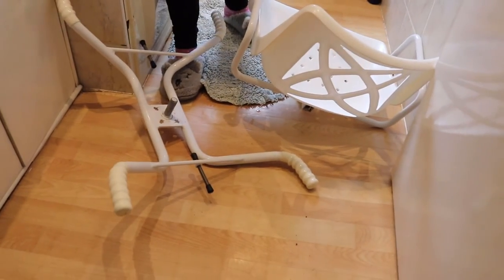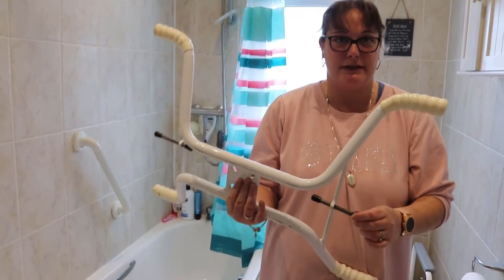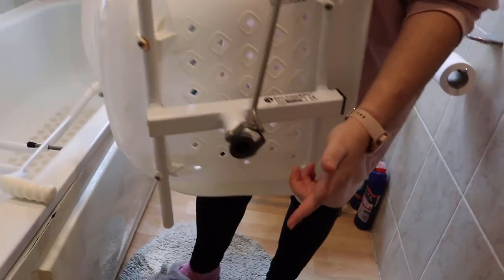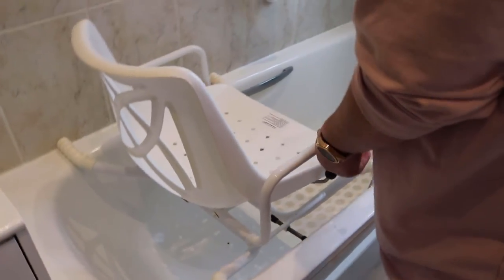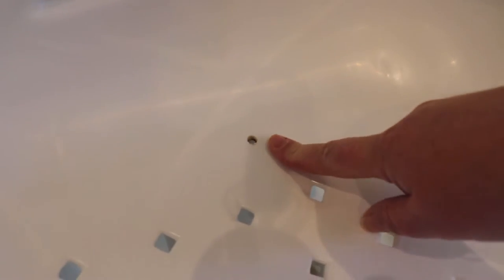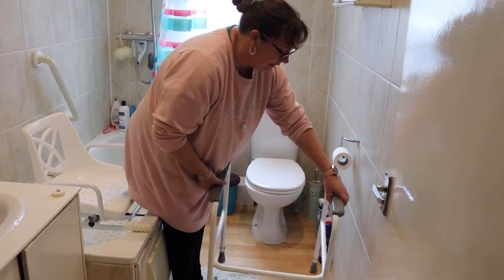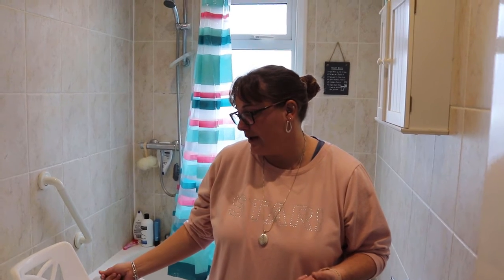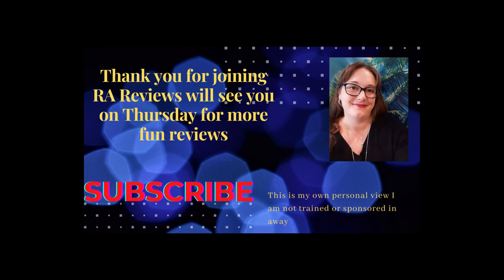RA Reviews Toilet & Bath Frame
RA Reviews
Today we are reviewing the toilet frame and the bath seat
sharing with you the following:
: how heavy or light they are
: how they are used
: different ways of getting them
(Please remember that I am in no way medically trained this is all based on my own opinion and I do not get paid or sponsored in any way.)
My aim is to share with others different aids that may help people at home or out and about, who like myself find some day-to-day activities harder than usual.
I hope you enjoyed RA Reviews, don't forget if there is something you would like to try but not sure let me know and I'll see if I'm able to get hold of the product and do a review to share with you and others what to expect before you buy.
Thank you again for joining RA Reviews will see you next Thursday at 7pm